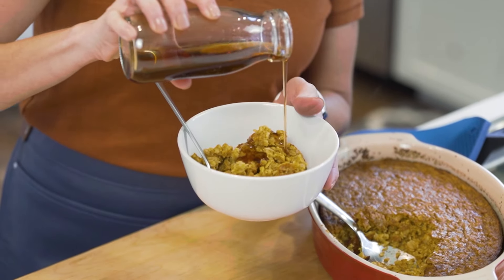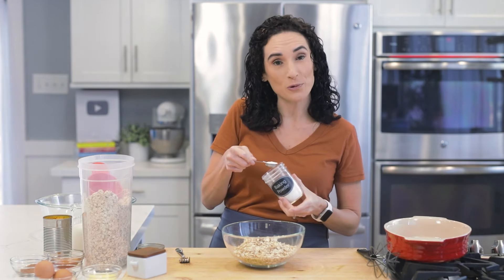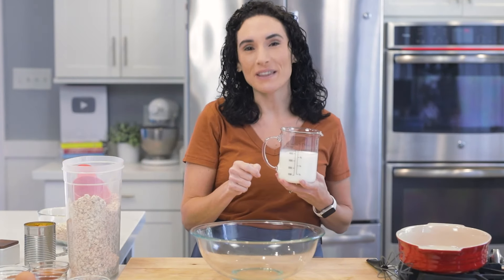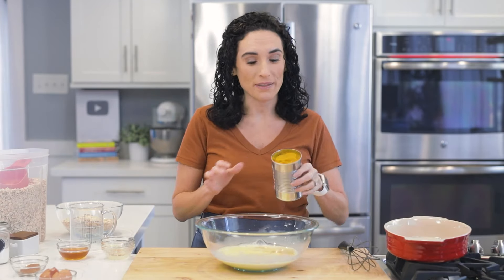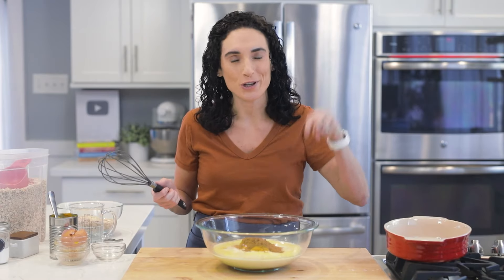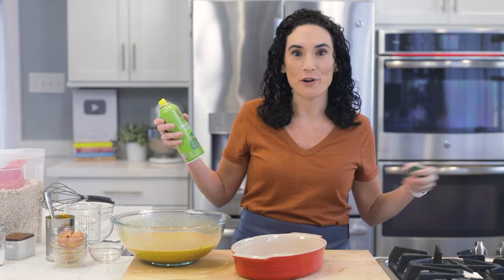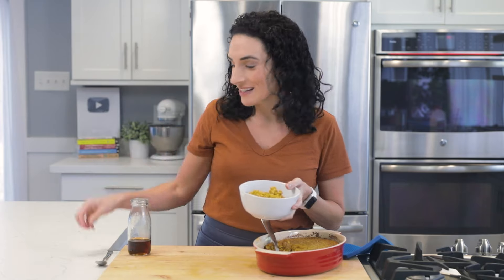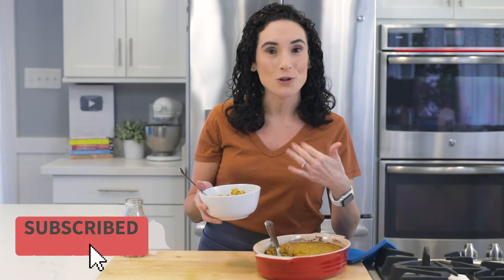Easy Pumpkin Baked Oatmeal Recipe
Baked Pumpkin Oatmeal 😋 This recipe is everything that you love about pumpkin pie, but healthy and served for breakfast! Made with real ingredients you can feel good about serving this for breakfast all through the fall. Top the baked oats with whipped cream, chopped nuts or even maple syrup, the choice is yours! INGREDIENTS👇
📝 INGREDIENTS:
2 1/2 cups rolled oats
1 teaspoon baking powder
1/2 teaspoon salt
1/2 tablespoon pumpkin pie spice
15-ounce can pumpkin puree
1/4 cup honey
1 1/2 cups milk
2 large eggs
2 tablespoons melted butter, melted
2 teaspoons vanilla extract

Preheat oven to 375F. Bake 35-40 minutes. Yields 6 servings.
CHAPTERS
0:00 Pumpkin Baked Oatmeal
0:10 Best oats to use for baked oatmeal
0:30 How to get the perfect texture
0:50 Mix the dry ingredients
1:00 Wet ingredients
1:10 Can you make it dairy free?
1:17 Eggs
1:33 Vanilla, Butter & Pumpkin Puree
1:55 Honey & Pumpkin spice
2:18 Mix
2:30 To the baking dish
2:58 Bake
3:10 Serve warm

🙋Follow Laura on Instagram @LauraSFuentes @MOMables